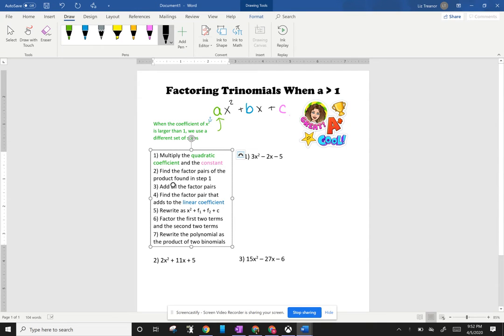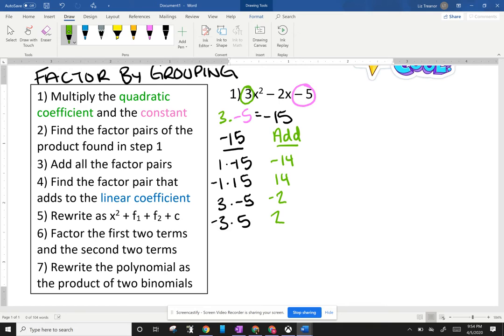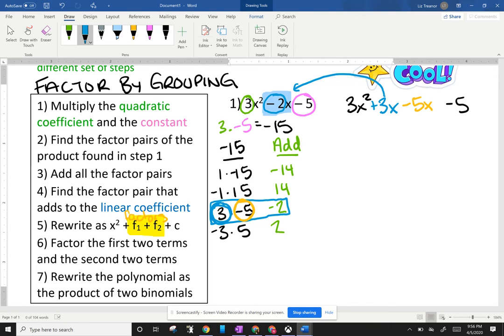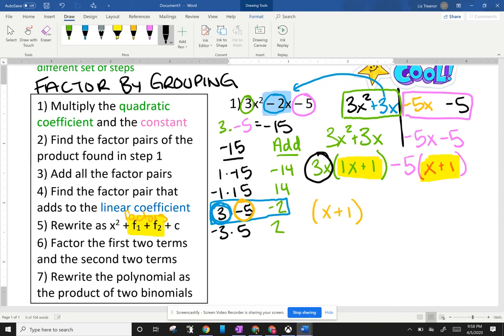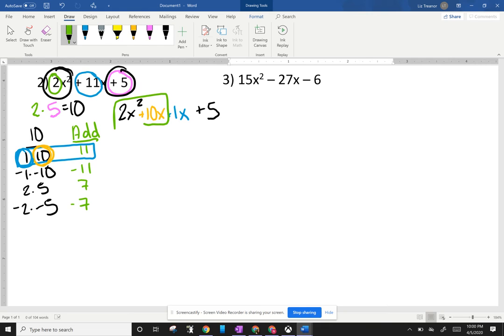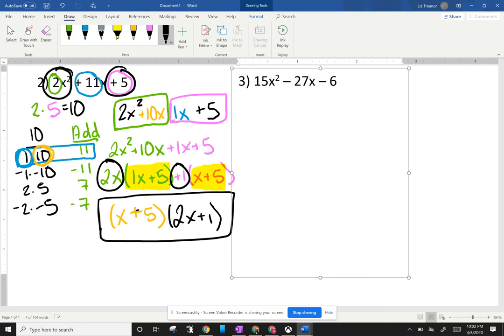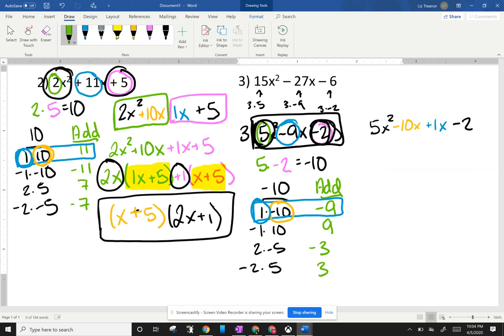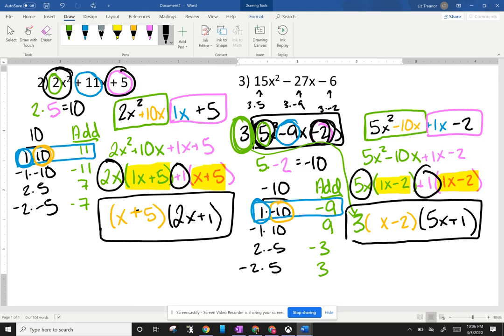Factor by Grouping